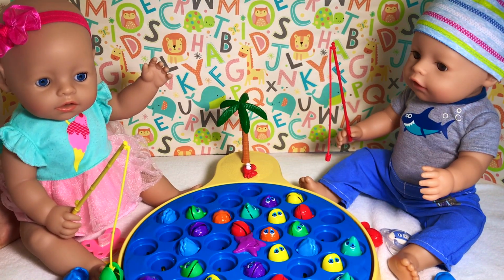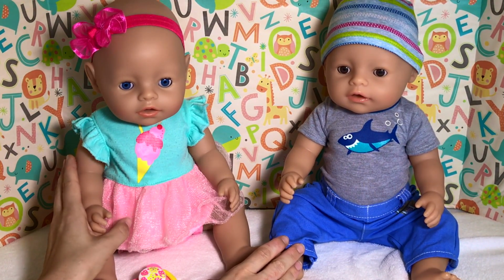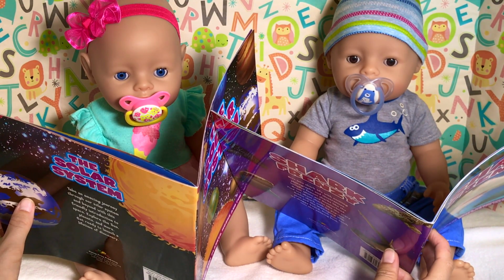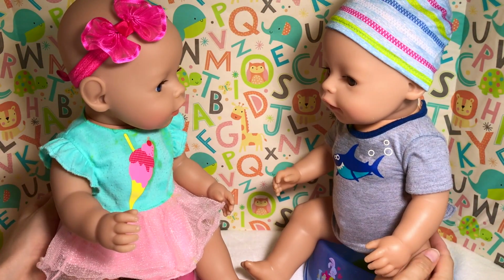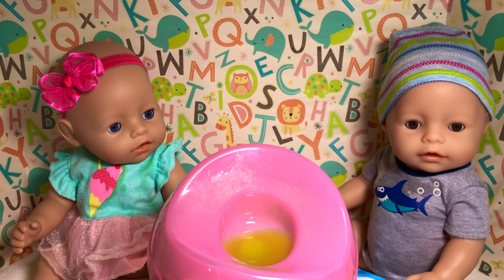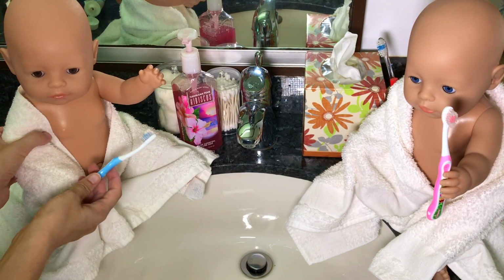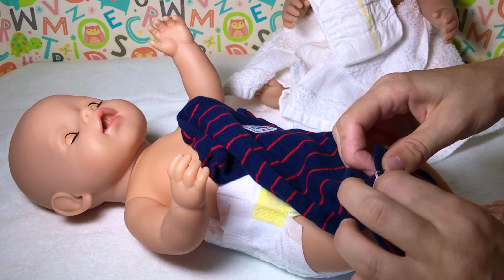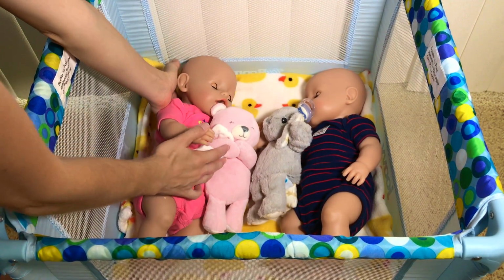⭐️Baby Born Emma & Ethan Fun Evening Routine! Playing, Feeding, Bathing, Changing & "Night-Night" ✨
🌺Aloha Baby Dolls Is A Fun Family Friendly Channel!
🏝We Live in Hawaii & Love To Play With Baby Dolls! And We Enjoy Making Fun Videos For You!